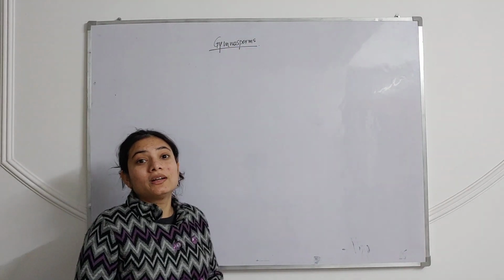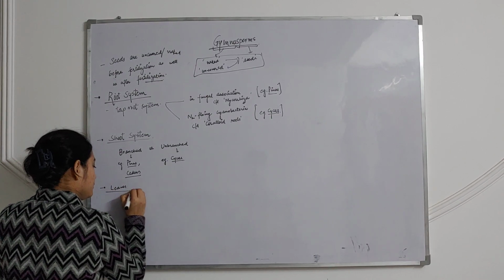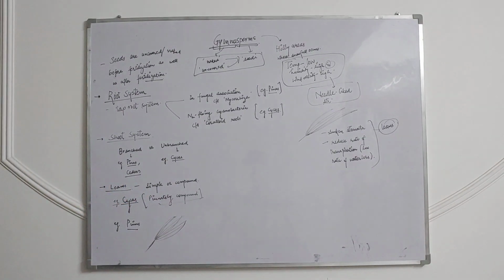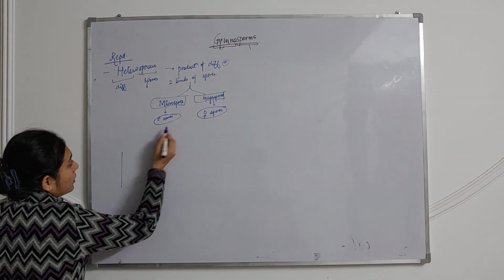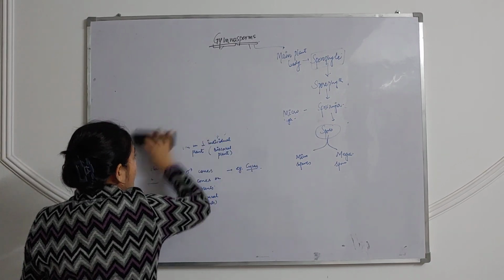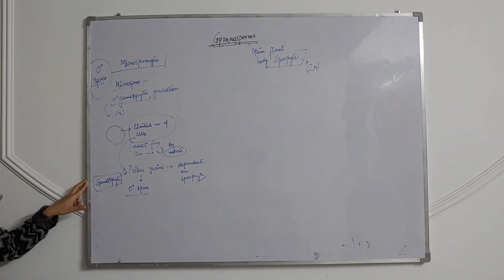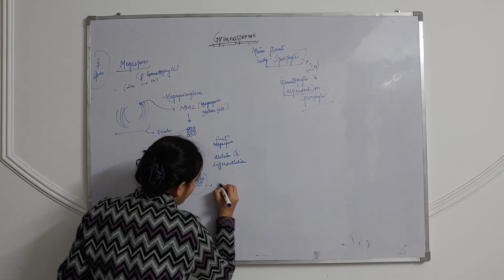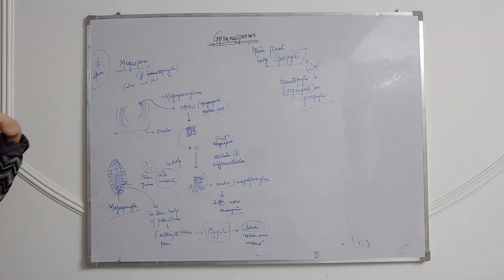Description about Gymnosperms